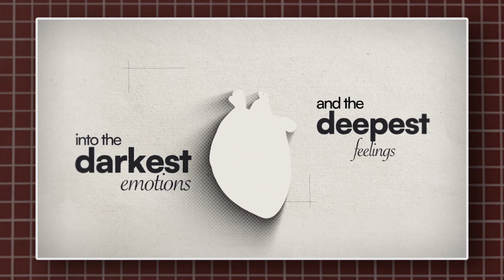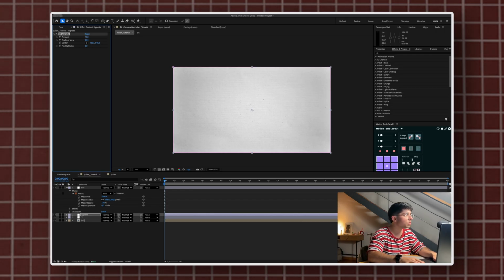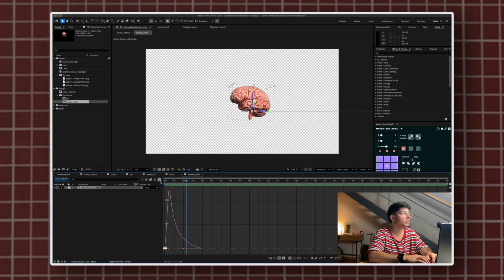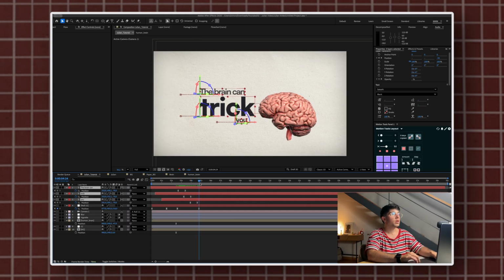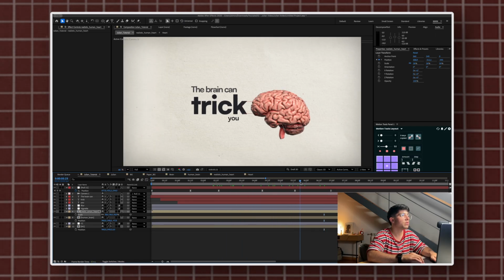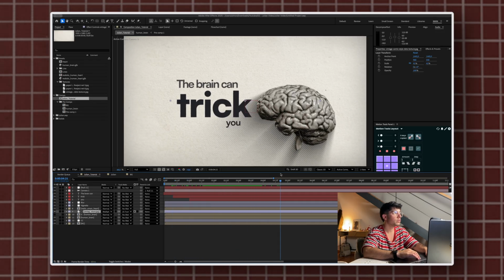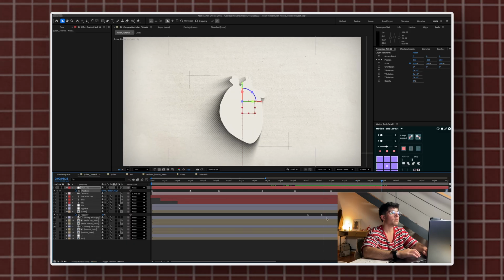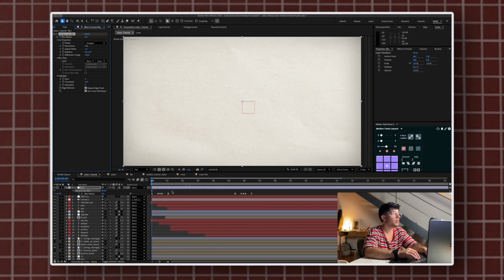Learn Julian Alborna Style in After Effects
Learn to Create Stunning Julio Alborna-Inspired Animations in After Effects

In this comprehensive tutorial, I break down the exact techniques used by motion designer Julio Alborna to create his signature minimalist animation style.

What You'll Learn: ✅ Building textured paper backgrounds with depth and dimension ✅ Creating professional colour grading and vignette effects ✅  Animating 3D models with smooth, cinematic motion ✅  Mastering text animations with typewriter and custom presets ✅  Adding realistic shadows and depth with radial blur ✅  Implementing motion blur and focus-to-blur transitions ✅  Using displacement effects for organic, hand-drawn aesthetics.